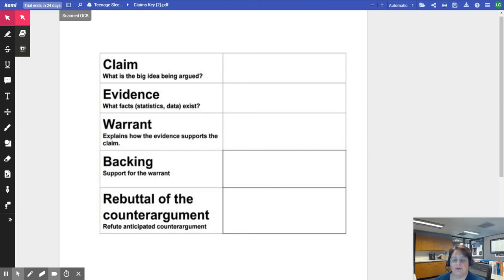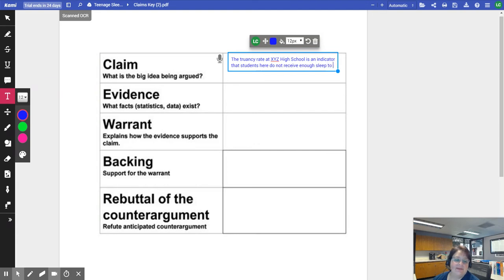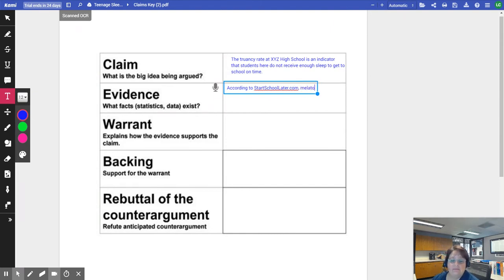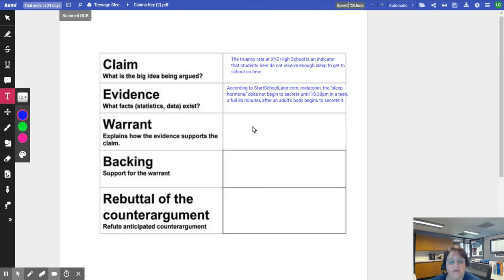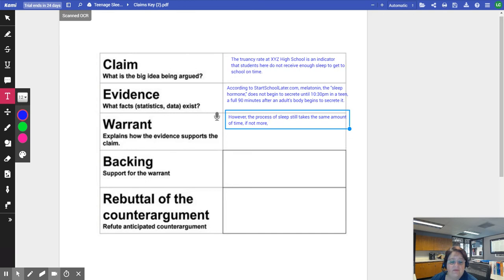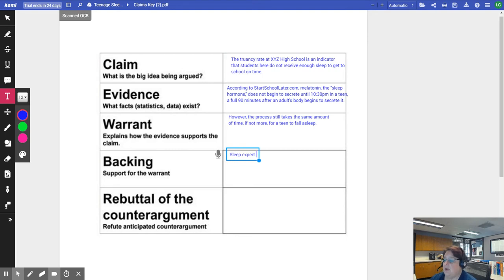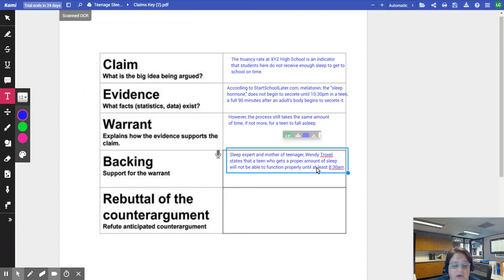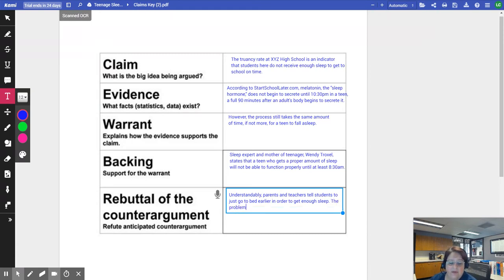Claims worksheet demonstration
The worksheet developed helps students to form arguments.  Credit to go to Kelly Gallagher from his book, "In the Best Interest of Students."